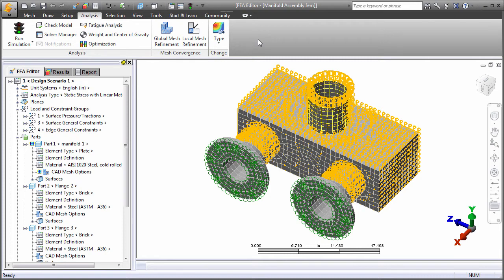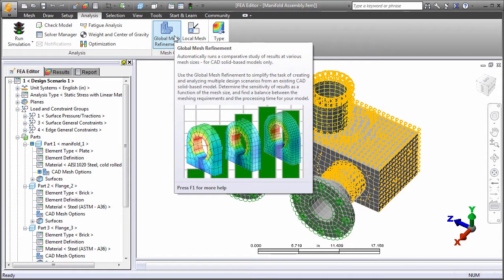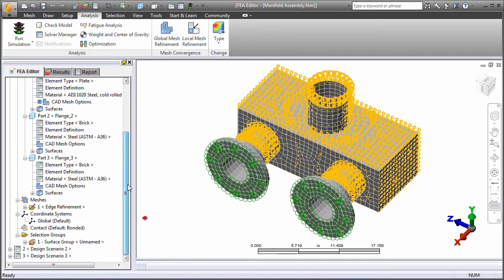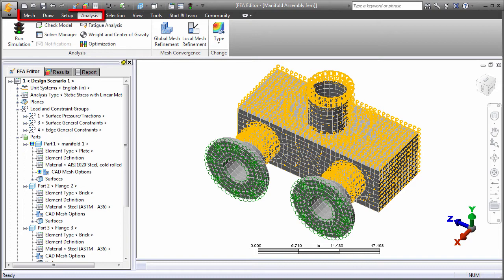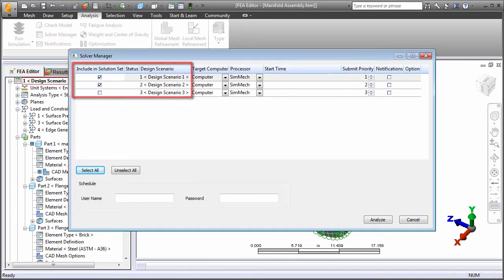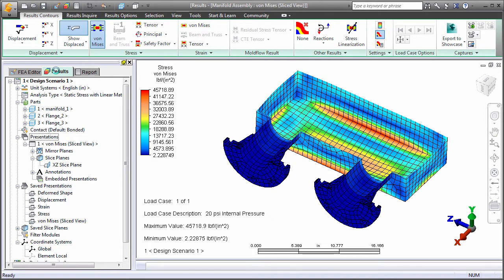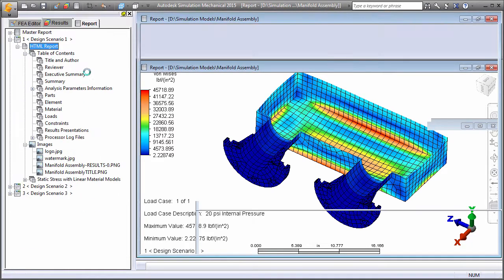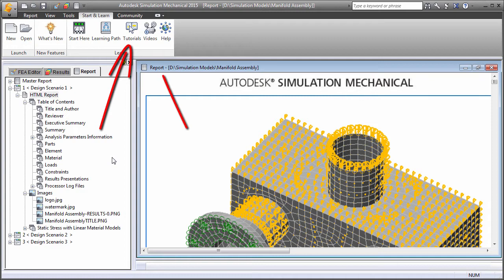Easy to use interface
Autodesk Simulation Mechanical has an easy to use interface allowing you to spend more time focusing your results and less time worrying about design setup.